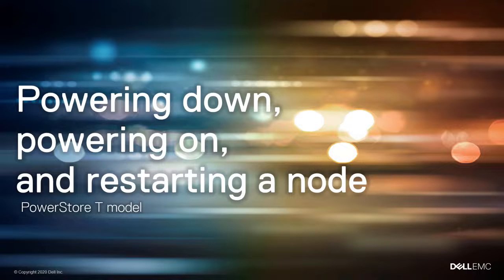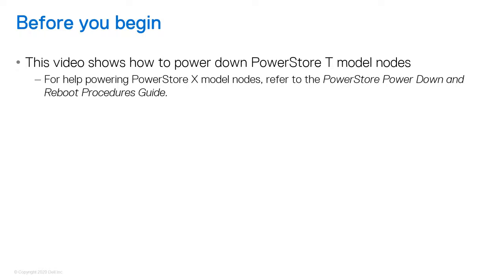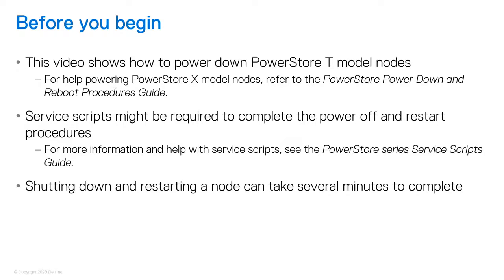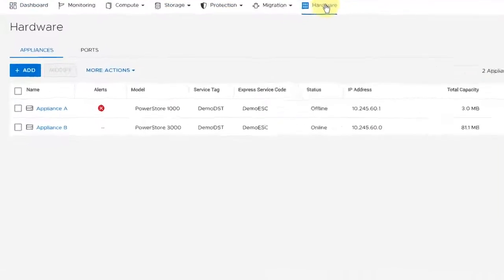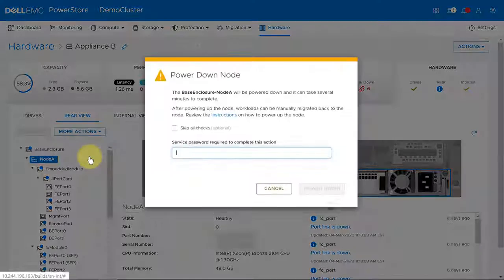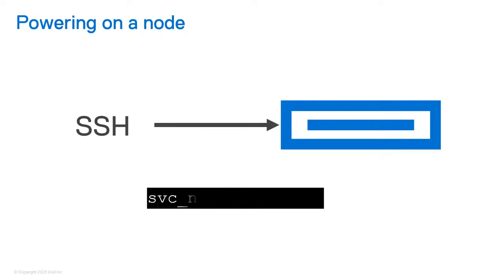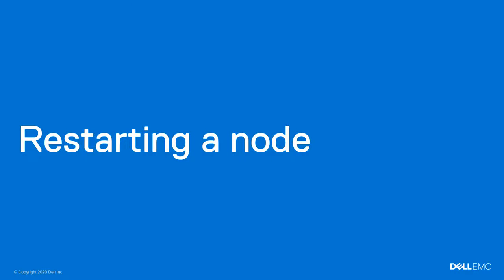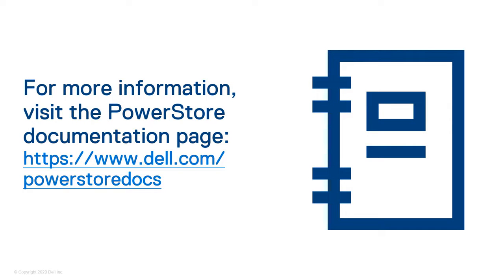How to Shut Down and Restart Your PowerStore T Model System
This video shows how to properly shut down your PowerStore T model system, and then power it back on.

This video does not show how to power down PowerStore X model systems. Refer to the Power Control Procedures Guide for help shutting down PowerStore X model systems.